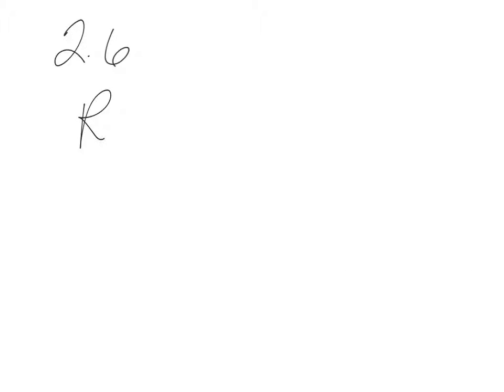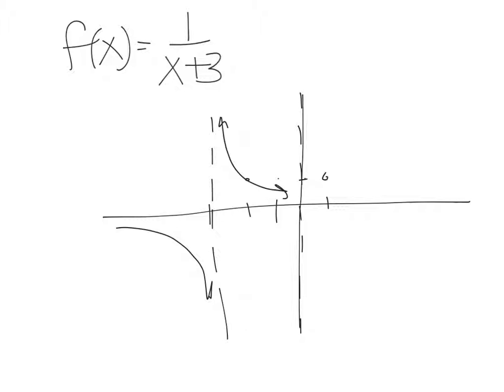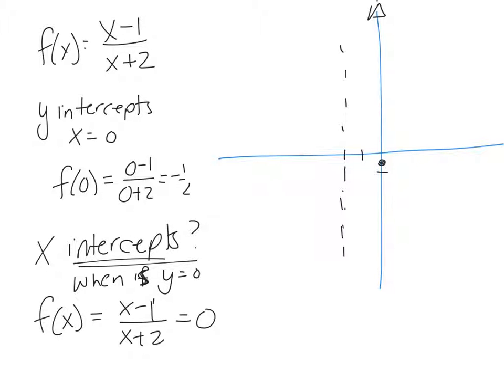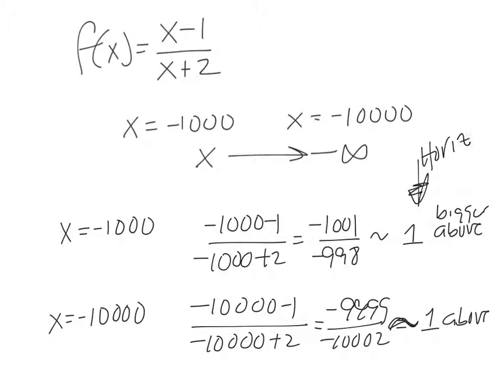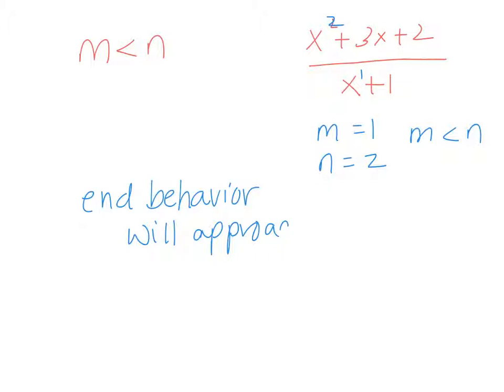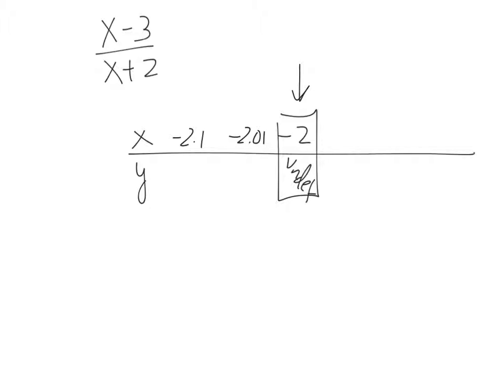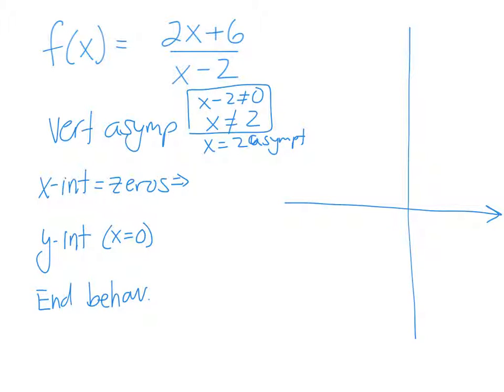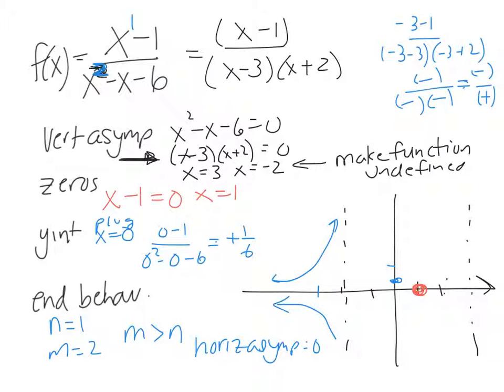2_6 class lesson